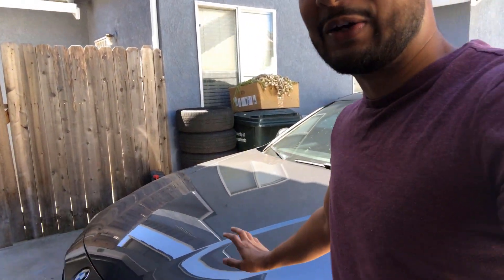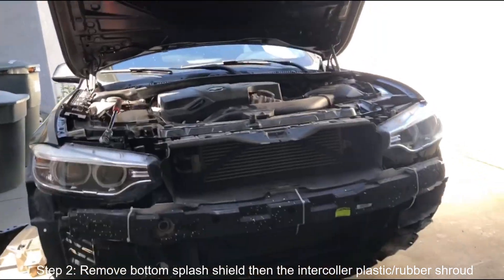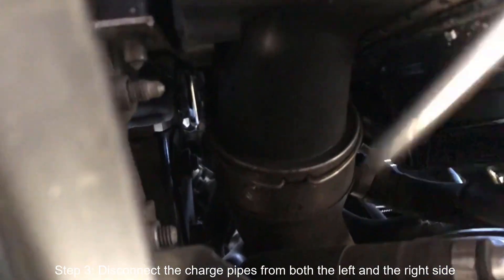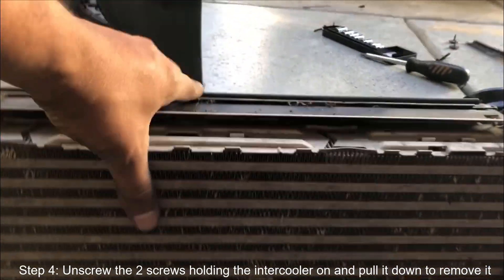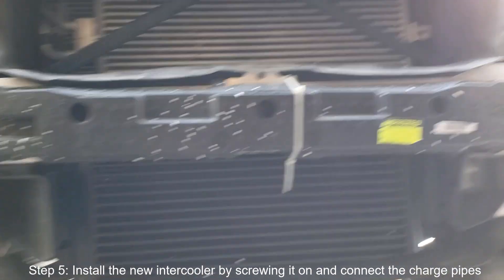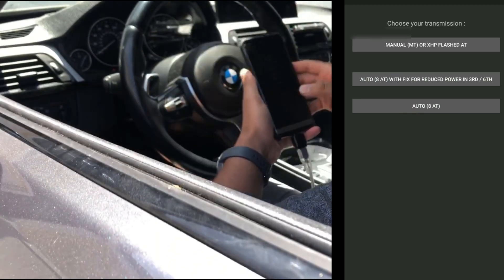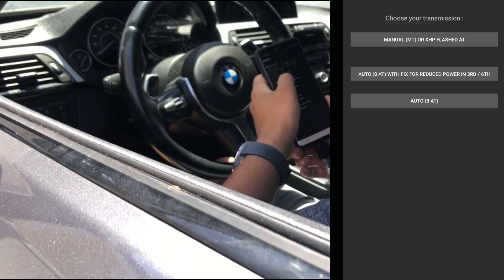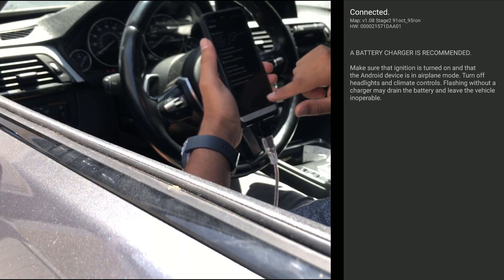MHD stage 2 N55 and FMIC install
In this video we install a new front mounted intercooler and Flash stage 2 mhd mod on my BMW 435i N55.
For the flash you'll need the following:
1. Android device
2. K + Dcan cable (Use promo MHD for a discount)
3.  Android OTG Adaptor (can be purchased with the K +Dcan cable using the link above)